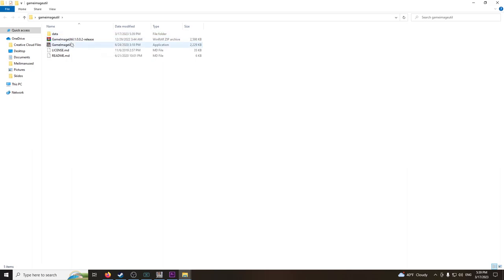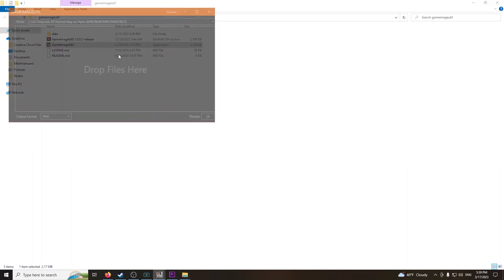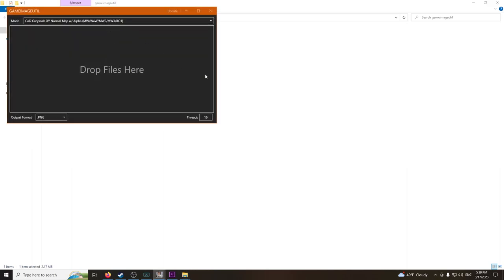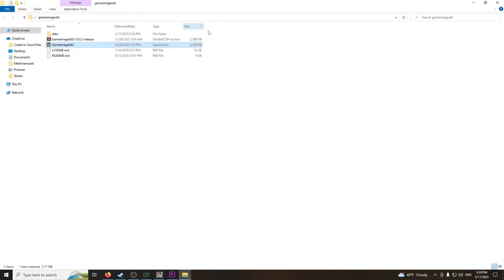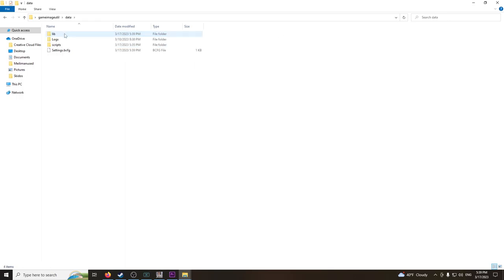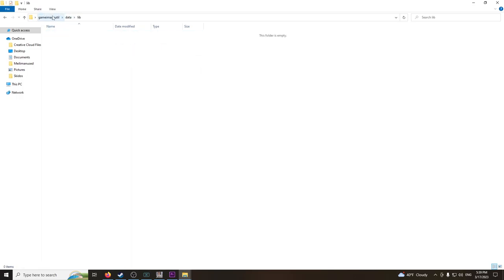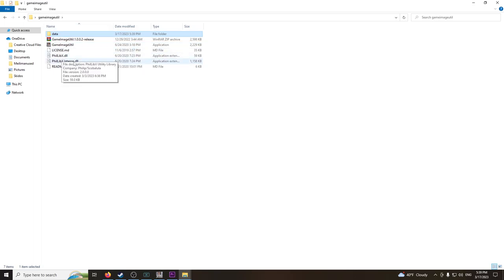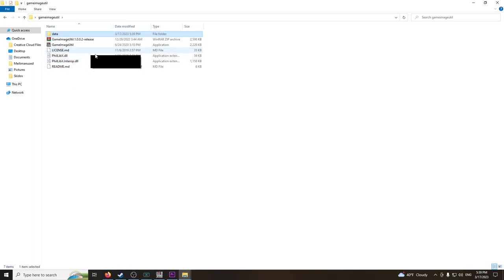How to Fix Gameimageutil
In this video I will teach you how to fix gameimageutil from crashing or flashing when trying to import a image. Turn normal maps from red to blue.

This I ment for people who use 3d blender or maya especially rust players trying to fix unity bad normal maps.